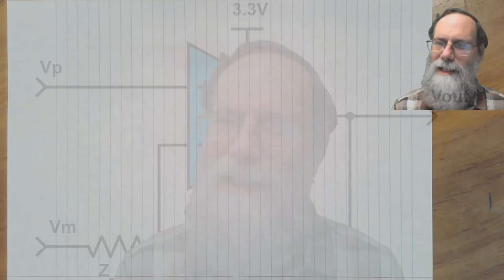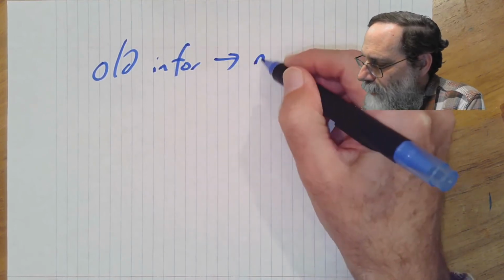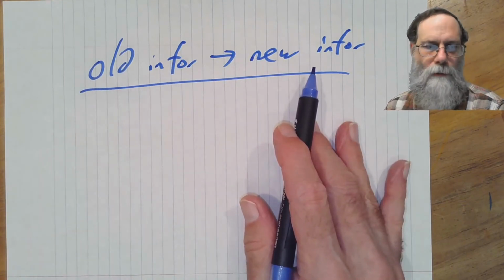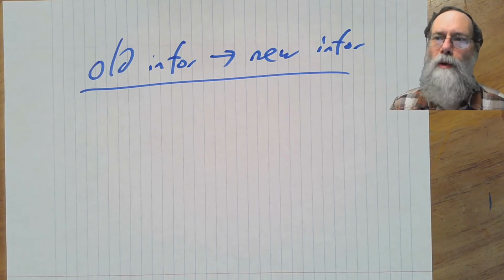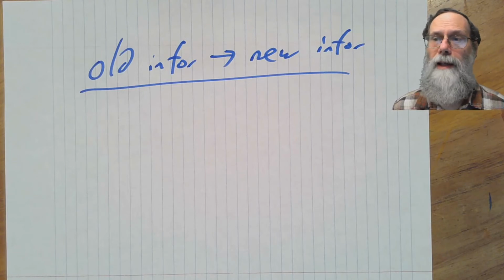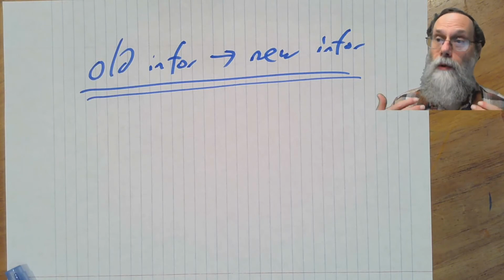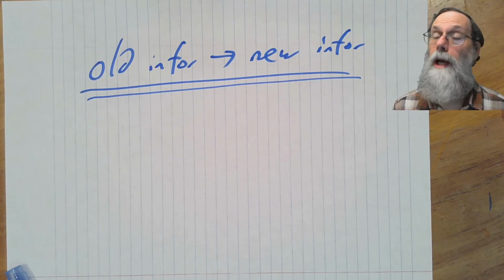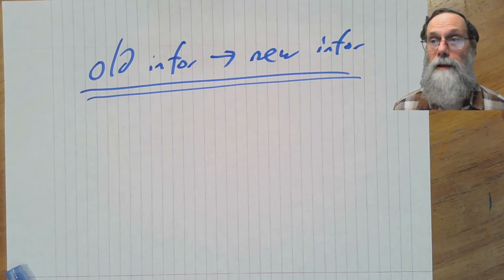Subsections Paragraphs Flow §7.4–7.6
This video discusses finer levels of structure in writing: subsections and paragraphs, and how to achieve flow between sentences and between larger structural units.  It corresponds to the last part of Section 7.4 and Sections 7.5 and 7.6 of Applied Analog Electronics